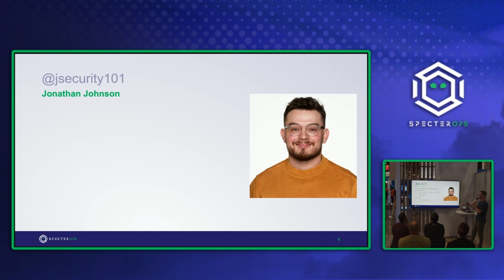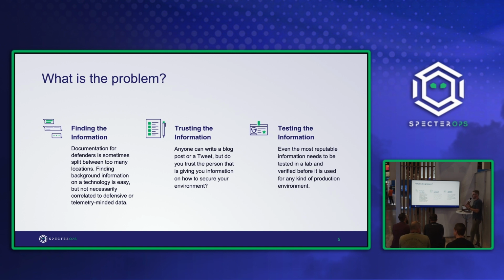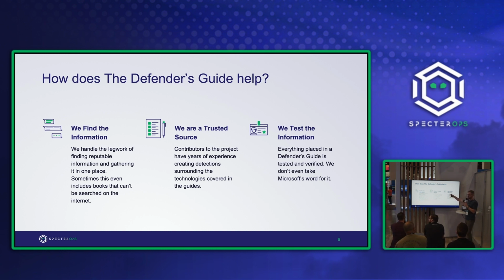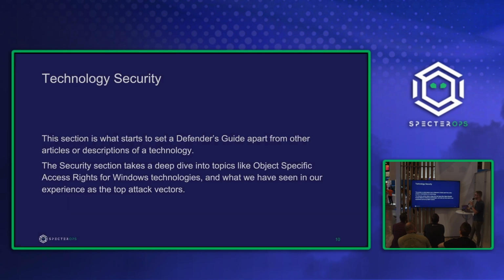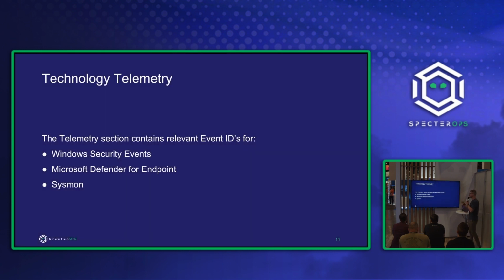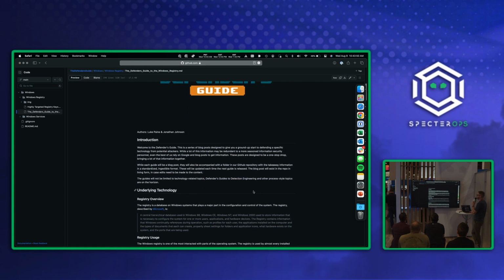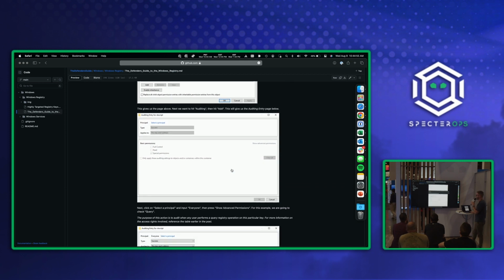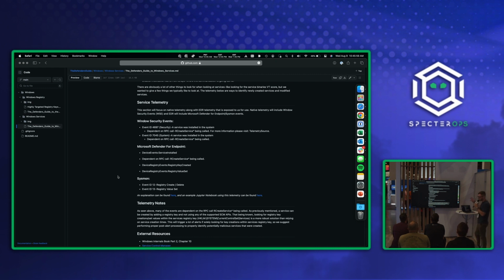The Defender’s Guide: It’s Dangerous to Defend Alone, Take This! (Black Hat USA 2023 Booth Talk)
Too often as defenders we need to have 900 tabs open with blog posts, documentation, or forum posts to understand a topic. No longer. The Defender's Guide seeks to fill the gap with reliable and defense-focused information on common technologies that blue teamers are asked to defend.